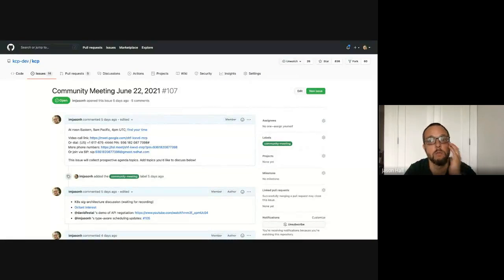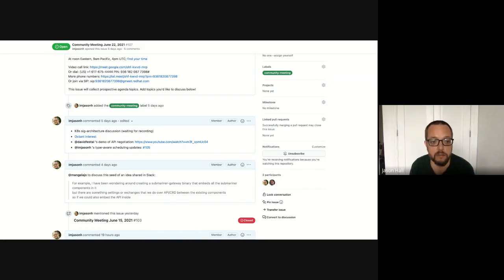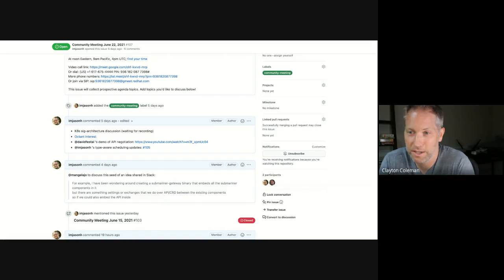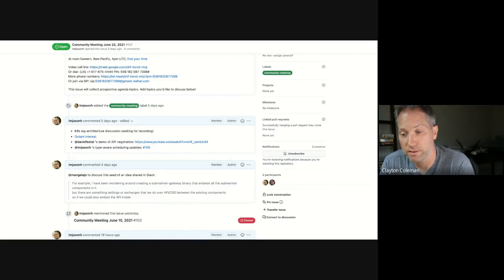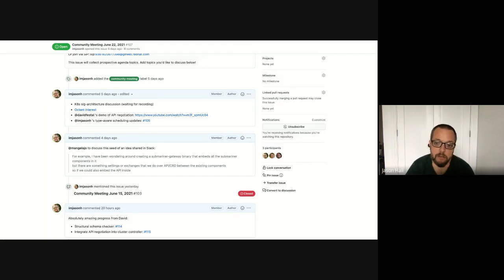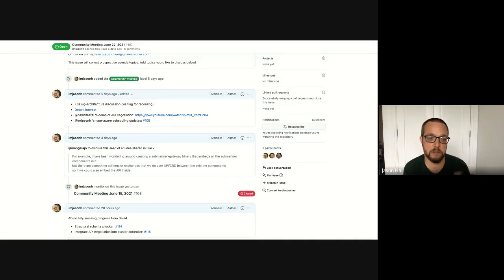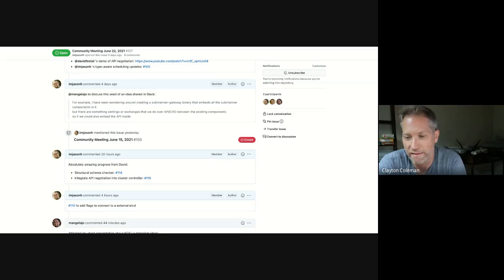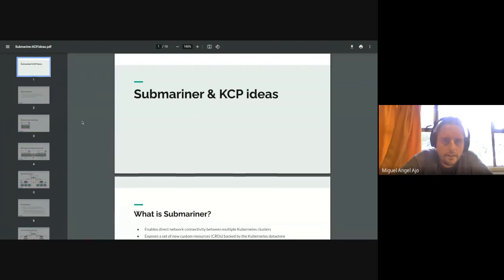2021-06-22 Community Meeting